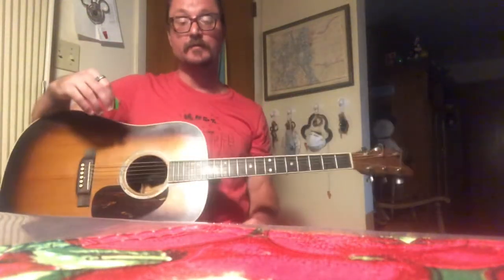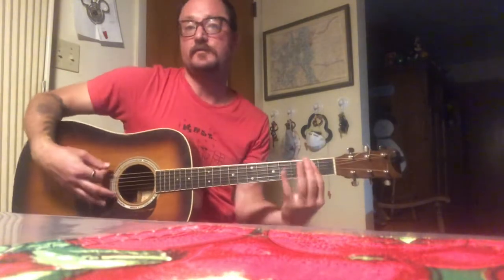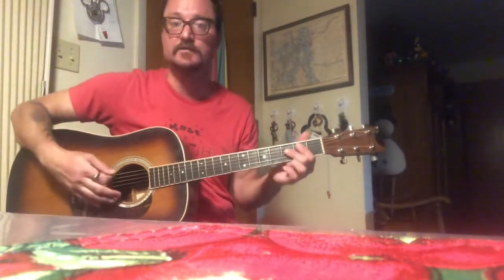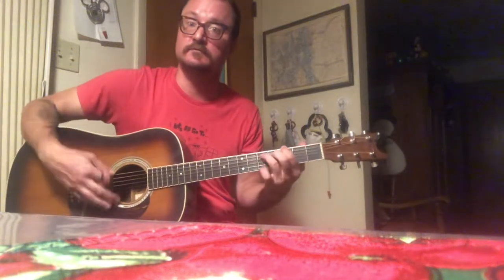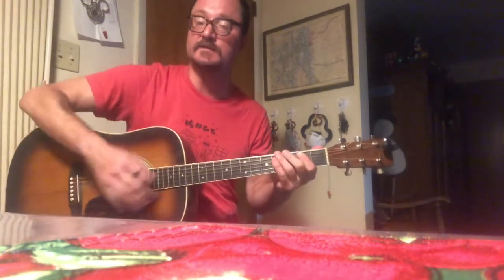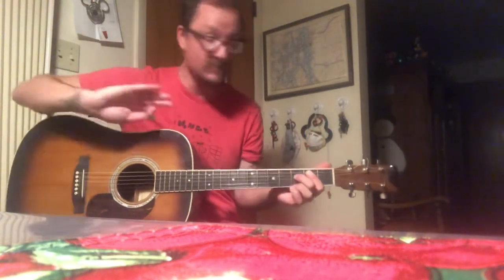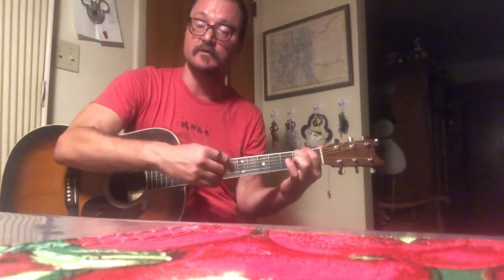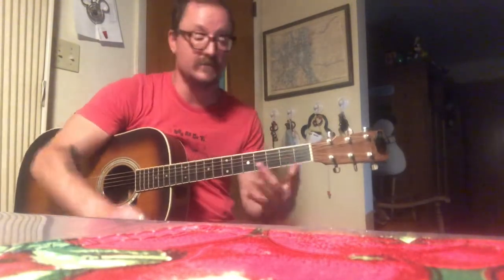Metallica “Battery” intro on acoustic guitar—Master the tone!!!!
As a guitarist of any style, the intro to Metallica's "Battery" is something you're required to learn and love (I think). I"m playing solo here so obviously don't have none of that glorious harmonization between guitars, but what I wanted to emphsaize is how that subtle vibrato and the change in where you strum and pick (i.e., closer to the bridge or closer to the neck) makes a huge difference in how this sounds out on acoustic guitar.